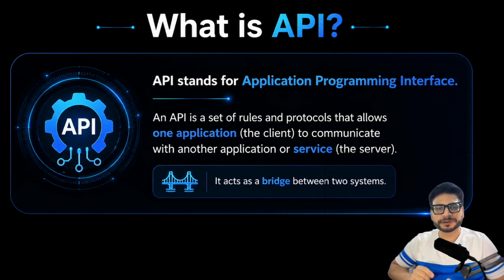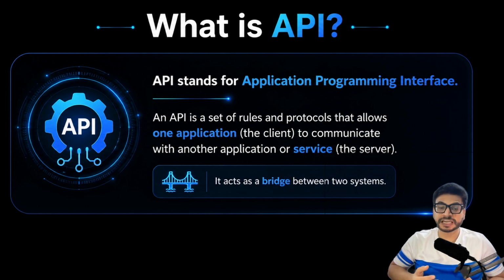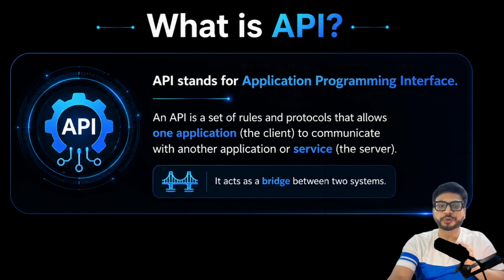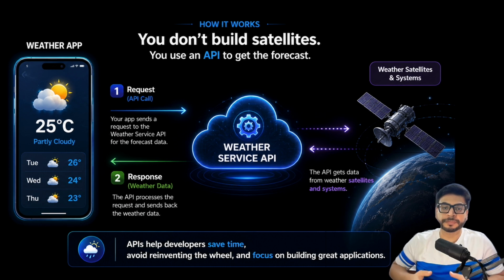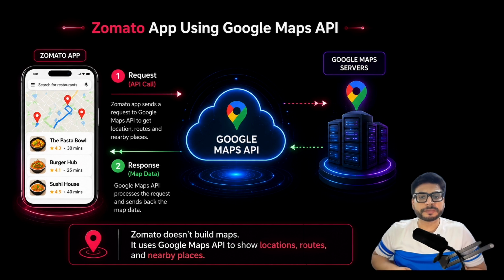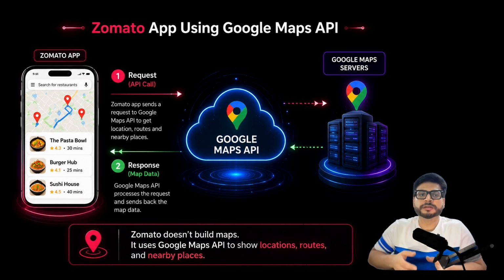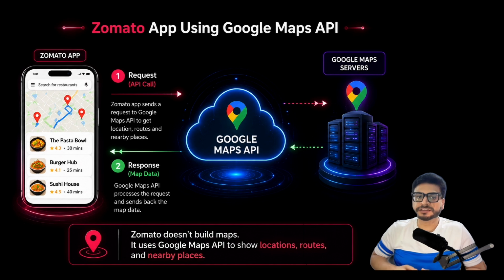API Explained for Beginners in 90 secs | What is API? | Real-World Examples (Weather App & Zomato)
✅ Full form of API (Application Programming Interface)
✅ How APIs allow applications to communicate
✅ Real-world example: Weather App using a Weather API
✅ Real-world example: Zomato using Google Maps API
✅ Why APIs save developers time and effort